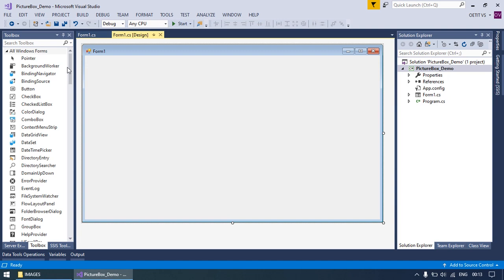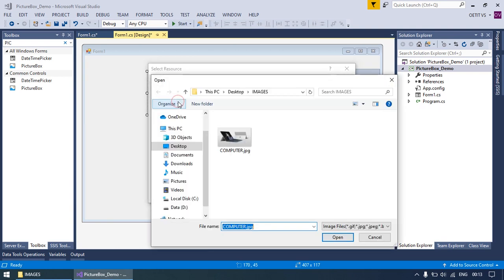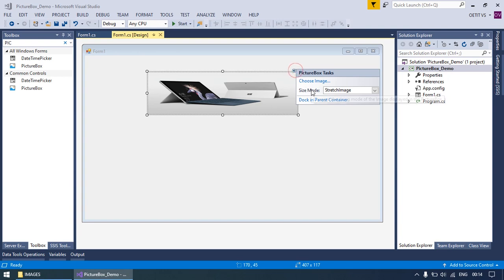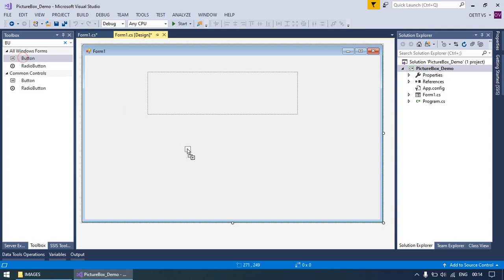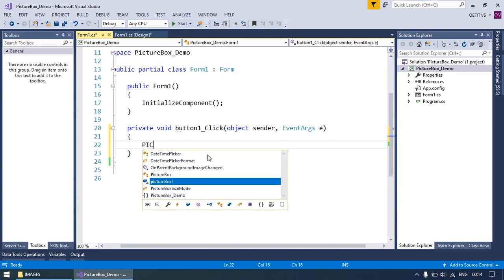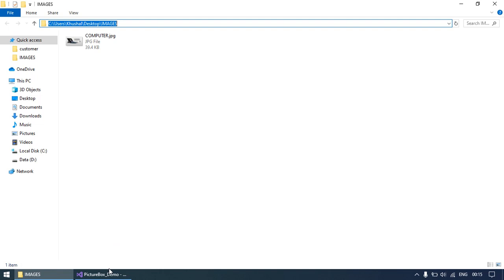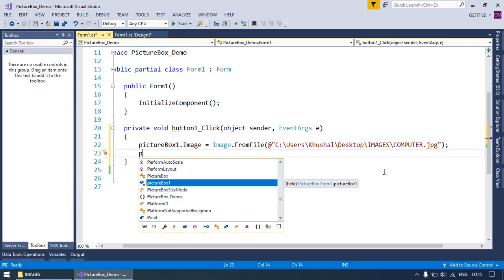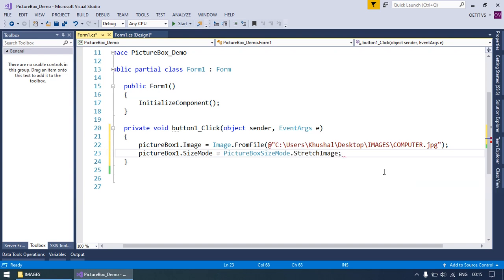picturebox in C#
How to display image in picture Box control in C# (windows form application) using picture box control with bound and by code.